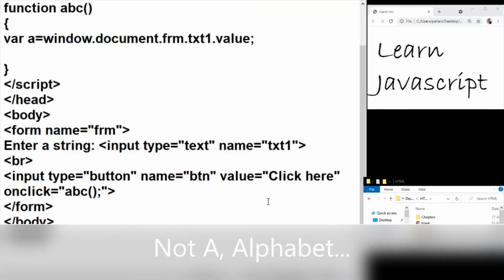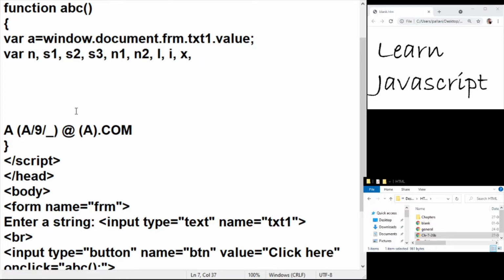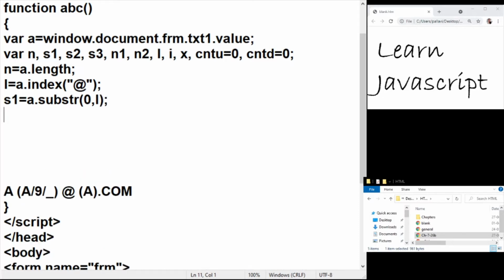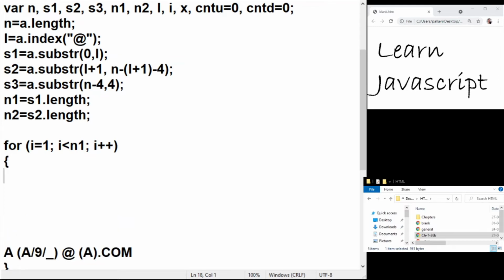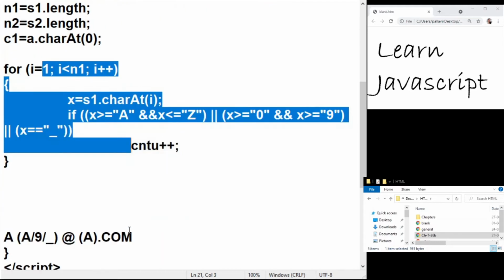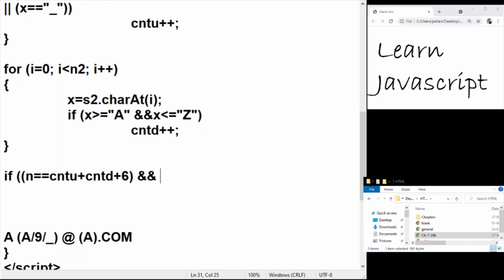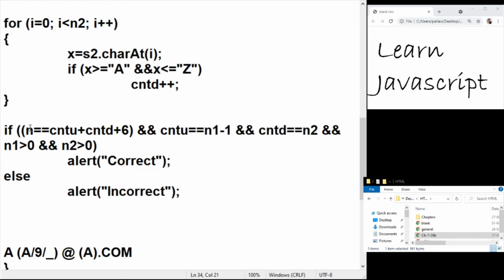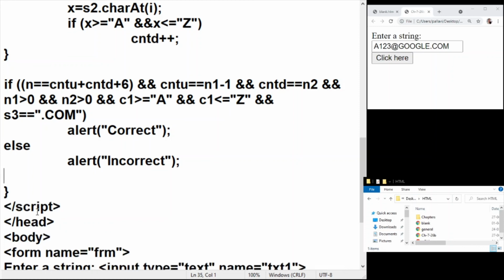Learn Javascript: Working with String Object - Email : Loop/substr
[Using Looping]
A simple program to read an email and validate against the format A(A/9/_)...(A/9/_)@A..A.com where A is uppercase alphabet, 9 is any digit.